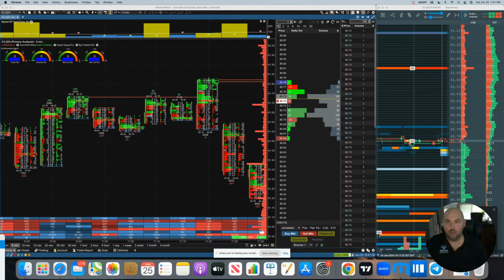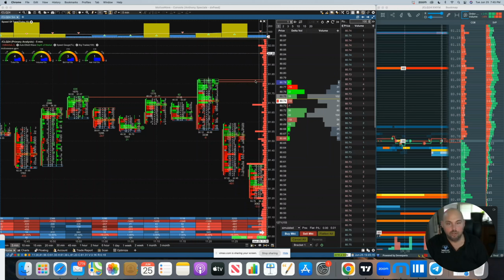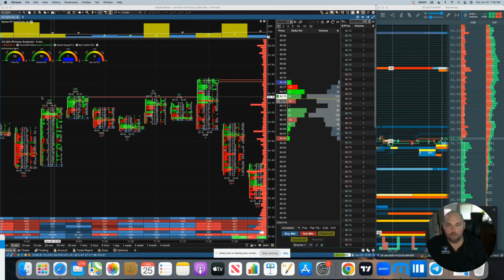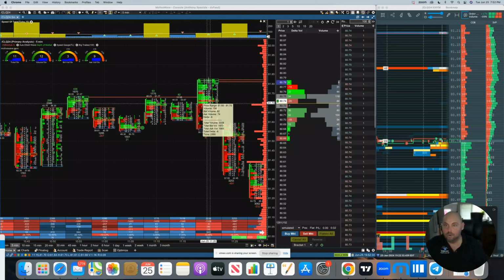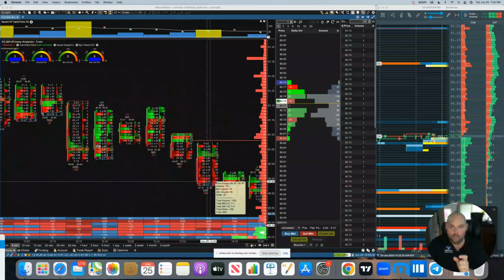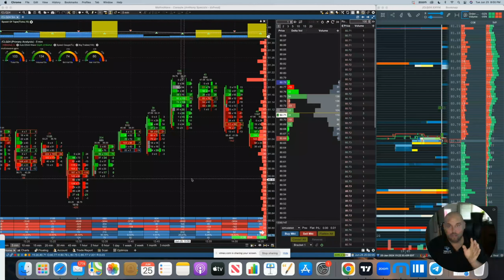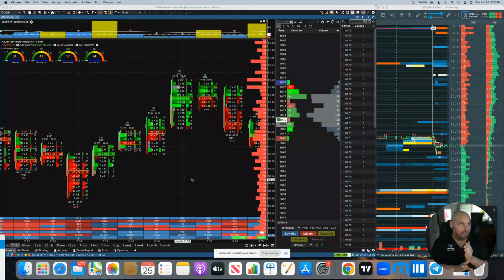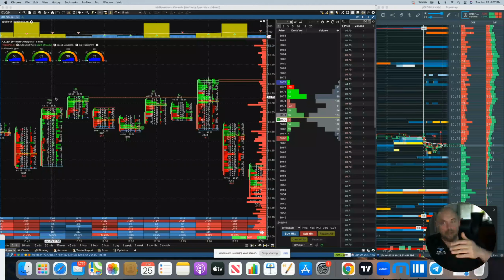A Deep Dive Into My Personal OrderFlow Platform Setup